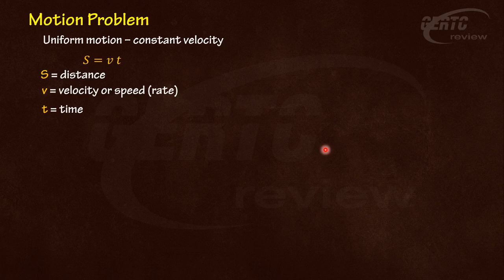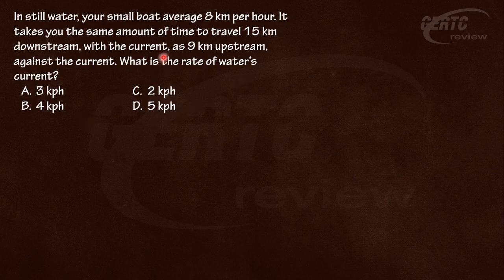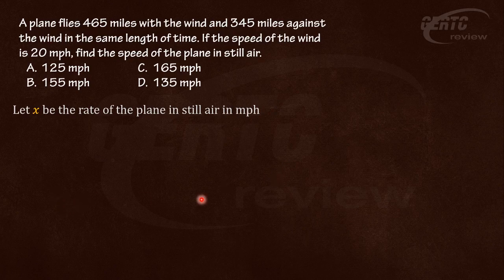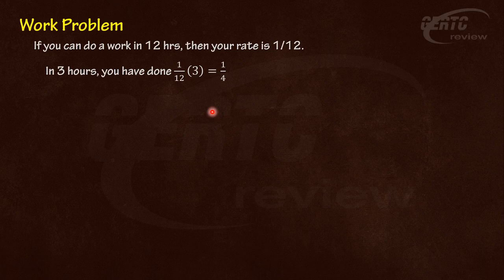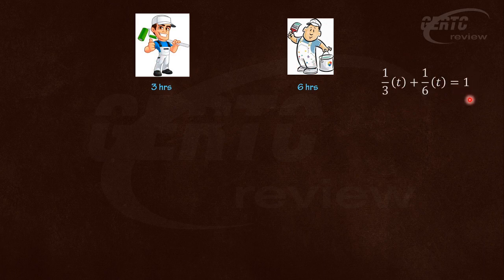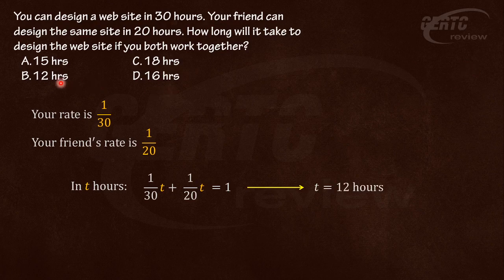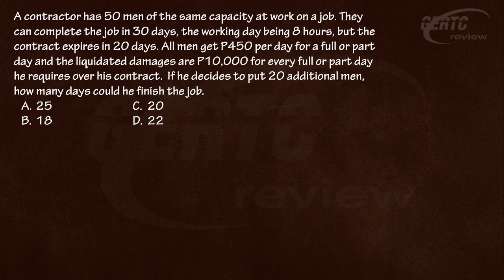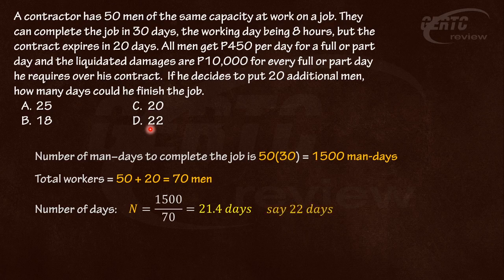Motion and Work Problems - Recent Board Exam Solved Series (MSTE Part 1)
CONCEPT IN THIS SERIES
The Recent Board Exam Series is a set of videos where Engr. Gillesania answers recent board exam problems!

In this video, we will be solving
- Motion Problems
- Work Problems